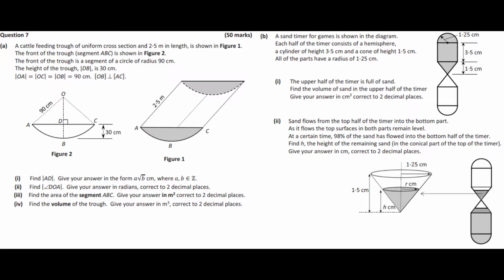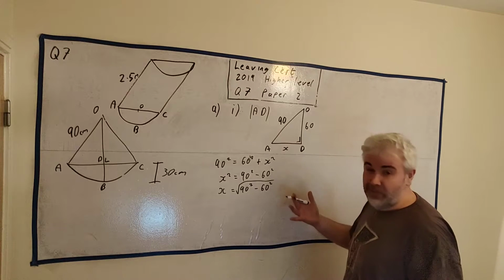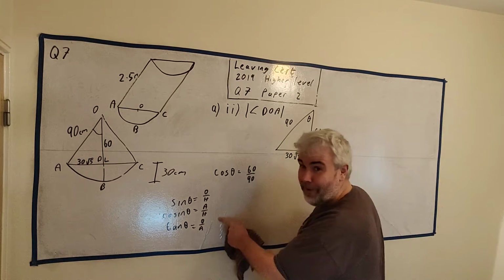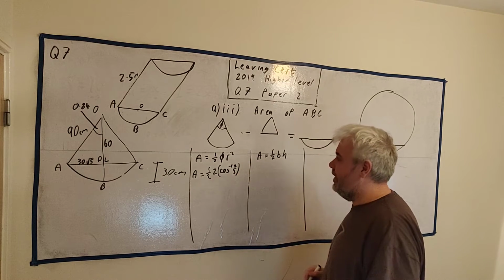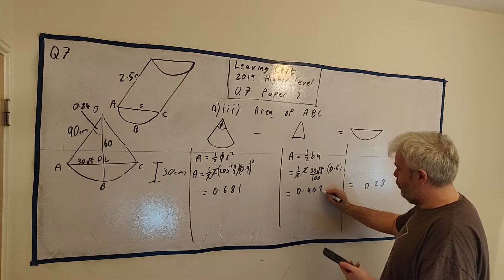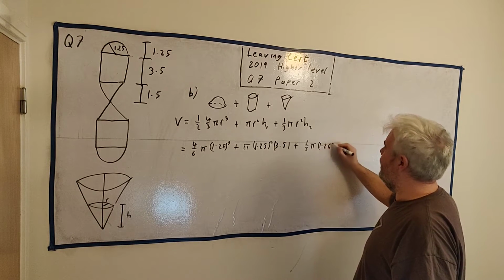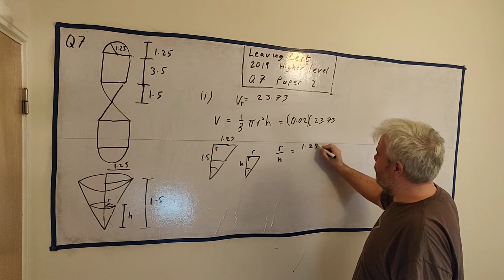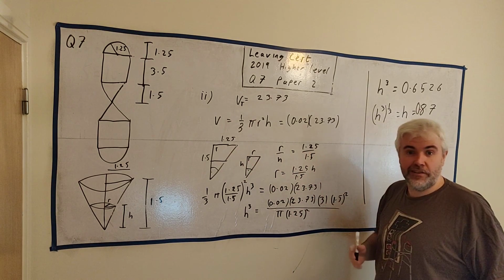Question 7 solutions for 2019 leaving cert Paper 2 higher level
Area's and Volumes, with some trigonometry

If link does not open all leaving cert exams can be found at